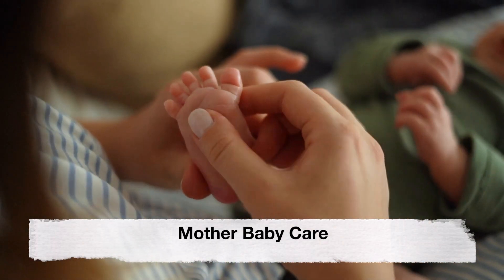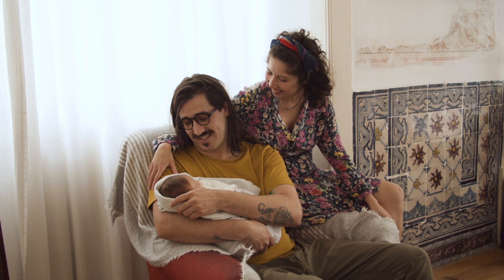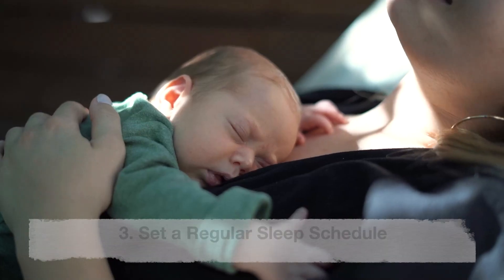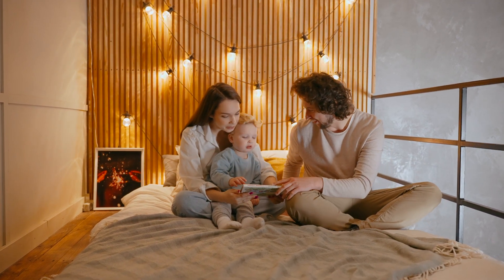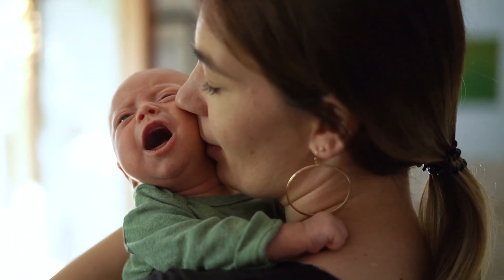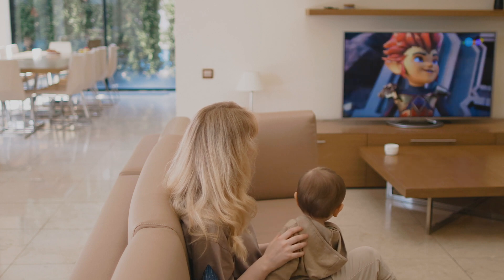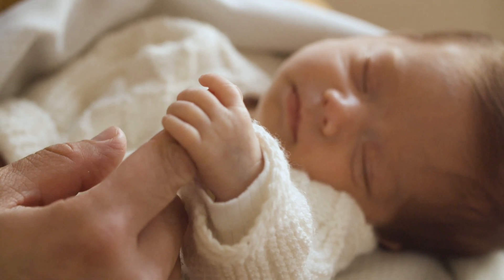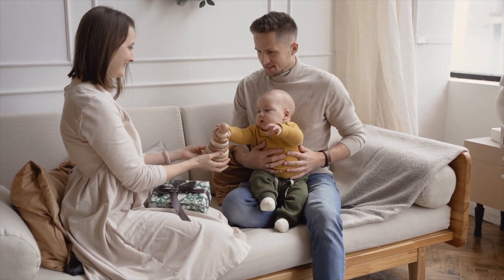How to Improve Your Baby's Sleep | Tips to Extend Your Baby's Short Naps | Baby Sleep Patterns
🌙 Unlock the secrets to a good night's sleep for your little one with our latest video on "How to Improve Your Baby's Sleep"! 🍼✨

Are sleepless nights taking a toll on both you and your baby? In this comprehensive guide, we'll explore practical tips, expert advice, and proven strategies to enhance the quality and duration of your baby's sleep, ensuring a more restful night for everyone.

In this video, we cover a range of topics, including establishing a soothing bedtime routine, creating a sleep-friendly environment, and understanding the importance of age-appropriate sleep schedules. We also delve into the significance of nap routines, sleep associations, and the role of nutrition in promoting better sleep for your little one.

Learn about evidence-based sleep training methods that can be tailored to your baby's unique needs, fostering healthy sleep habits that can last a lifetime. From swaddling techniques to the benefits of white noise, we've got you covered with practical insights to help your baby drift into dreamland peacefully.

💤 Key topics covered in this video:

Creating a calming bedtime routine
Designing a sleep-conducive environment
Establishing age-appropriate sleep schedules
Nurturing Healthy Sleep Associations
Implementing effective nap routines
Nutrition tips for better sleep
Sleep training methods for various stages

Don't let sleep struggles disrupt your household any longer! Watch this video for valuable information that empowers you to make informed decisions about your baby's sleep routine. Sweet dreams await! 🌠👶